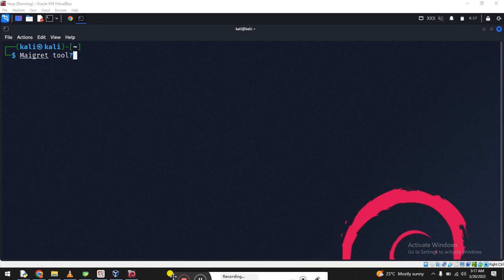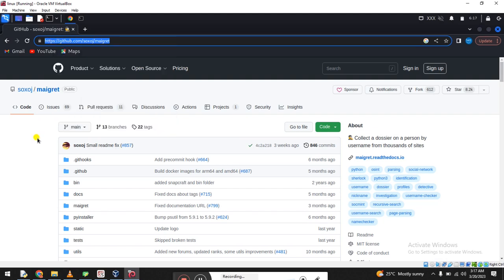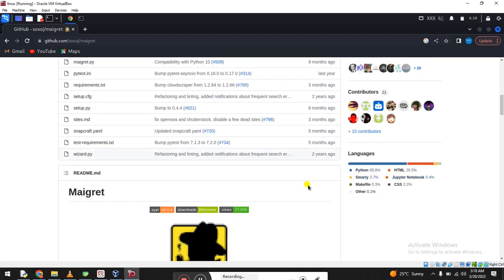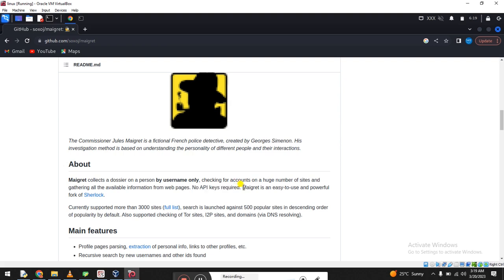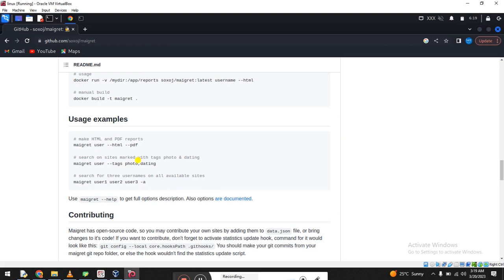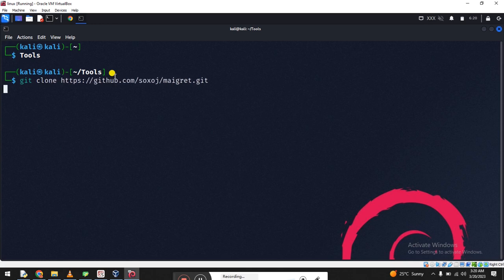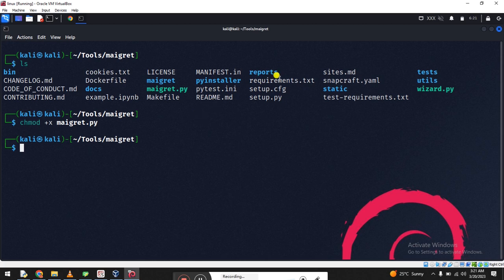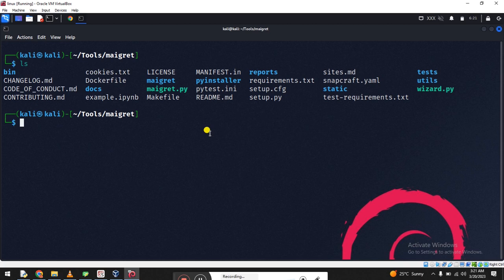Maigret OSINT Username Checker? Cyber Wings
Welcome to our Cyber Security YouTube channel, where we are dedicated to providing you with the latest news, insights, and strategies on protecting yourself and your business from cyber threats.

Our channel is perfect for anyone who wants to stay up-to-date with the latest trends in cyber security, including individuals, small business owners, and IT professionals. We cover a wide range of topics, including data breaches, hacking, ransomware, phishing, malware, and more.

Our team of experts is passionate about sharing their knowledge and expertise to help you stay safe and secure online. We provide practical advice and actionable tips that you can implement right away to safeguard your digital life.

In addition to our informative videos, we also offer live Q&A sessions and interviews with leading cyber security professionals.